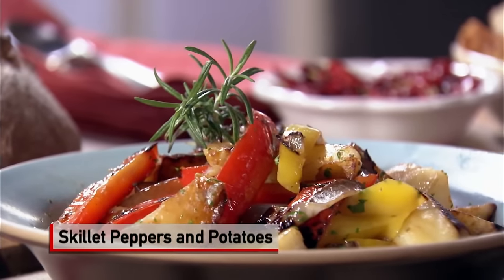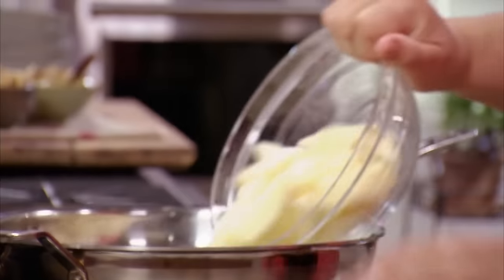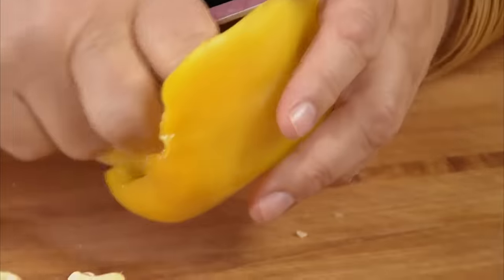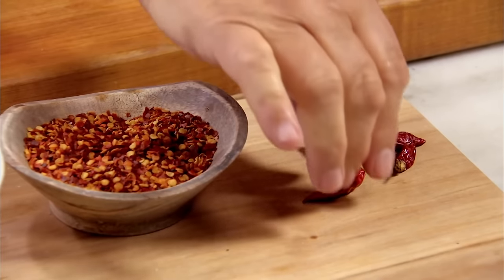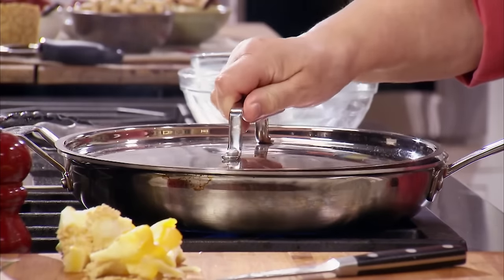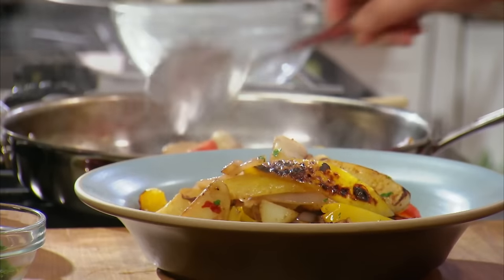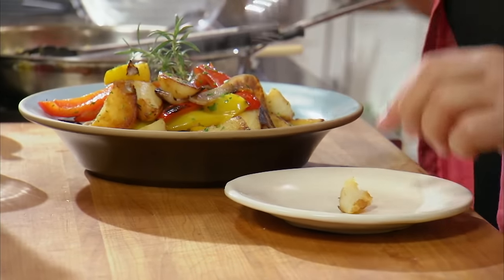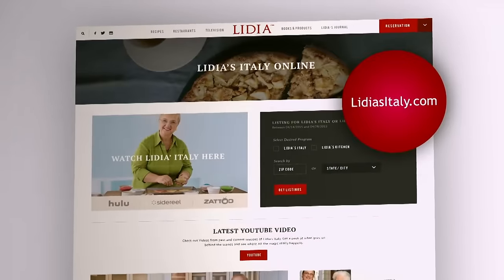Skillet Peppers and Potatoes Recipe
This is one of those simple recipes that inevitably becomes a family favorite, especially for brunch. The recipe suggests bell peppers, but when there are  different peppers available, you can replace the bell peppers with sweet banana peppers, gypsy peppers, jalapeño, cayenne, or Calabrian chile peppers. Buon Gusto!

Follow Lidia!